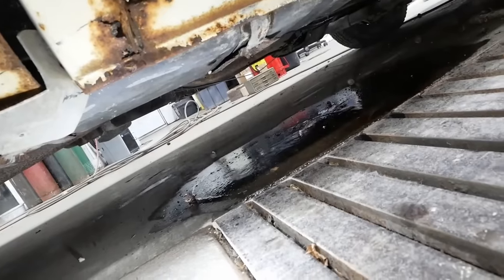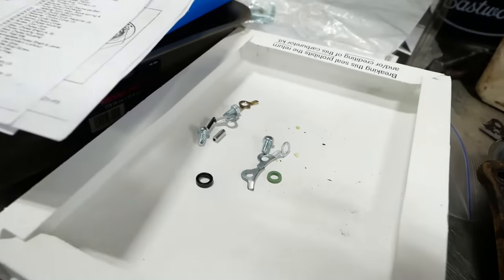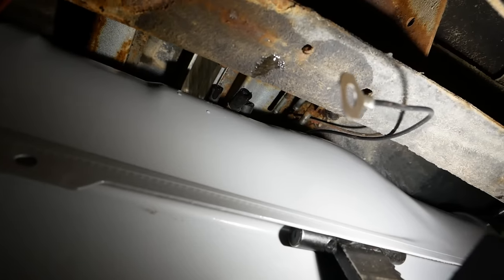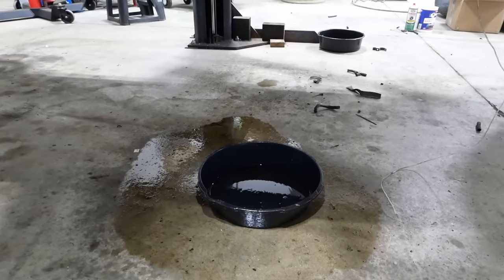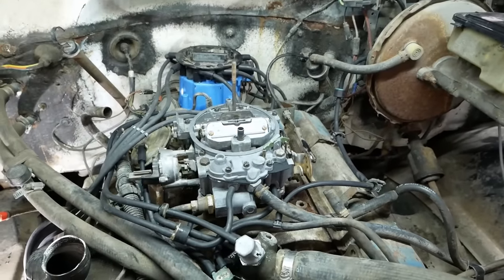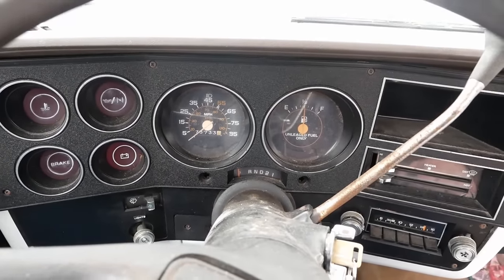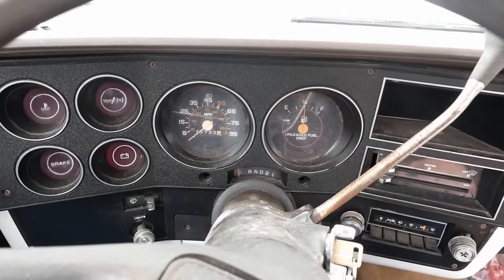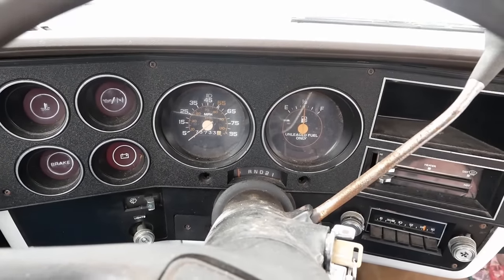Millennial vs. Carburetor | Square Body Chevy Back on the Road After Sitting 12 Years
We finally finish up the 1981 Chevy C10 and get it back on the road. Lots of problems with the fuel system, carb, and choke.

0:00 Intro
2:30 Emissions
5:08 Carburetor
13:00 Tune Up
16:52 Fuel Tank Install
24:30 Fuel Lines
29:20 Oil and Startup
34:55 More Fuel Lines
43:37 More Emissions
49:24 Stumbles and Timing
55:10 Test Drive
59:03 Carb and Choke Struggles
1:18:52 Outro